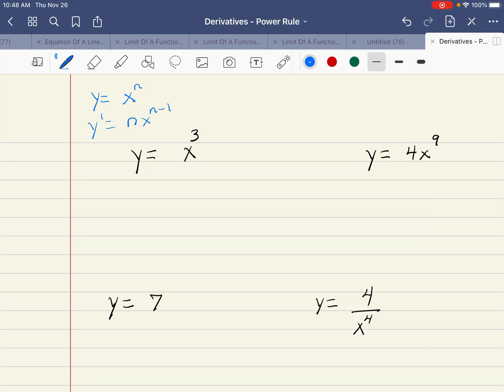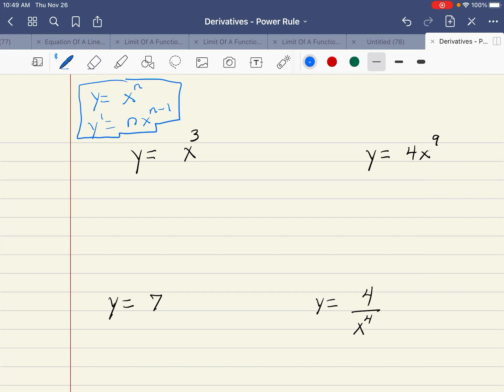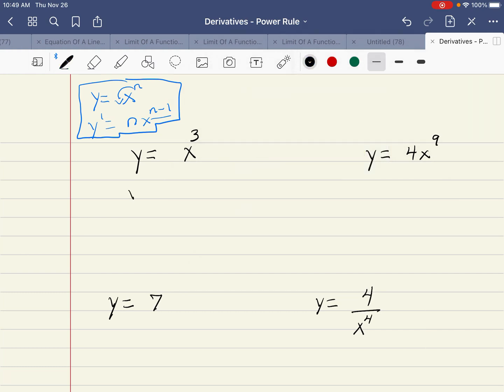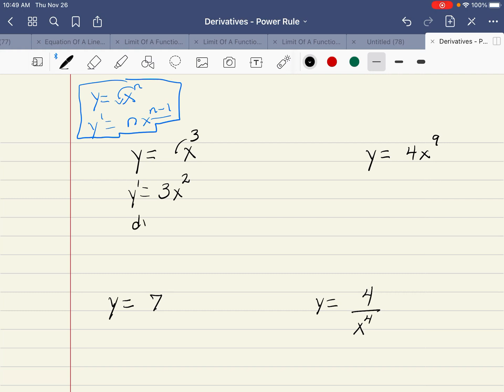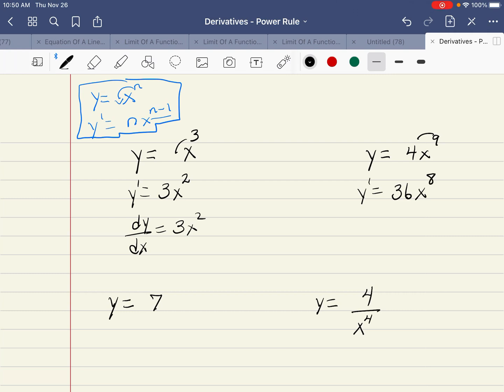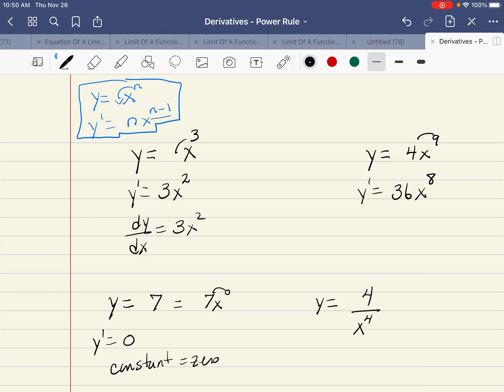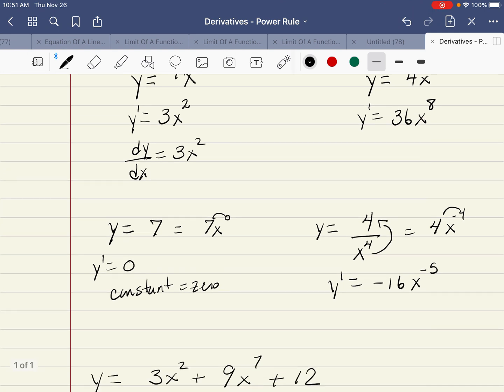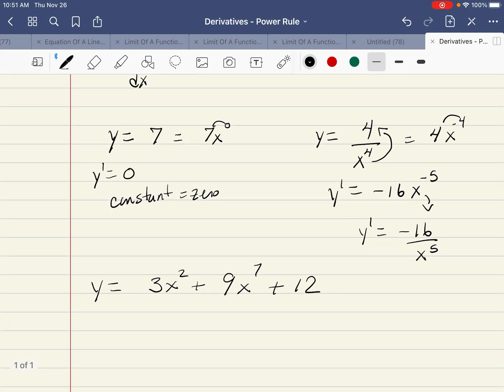Derivative- Power Law